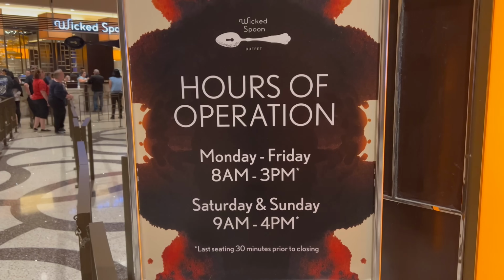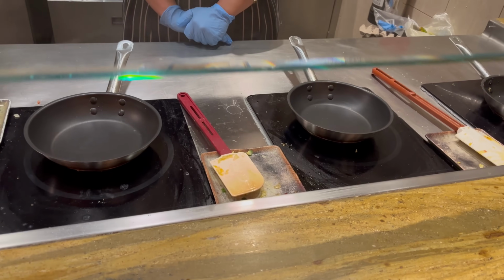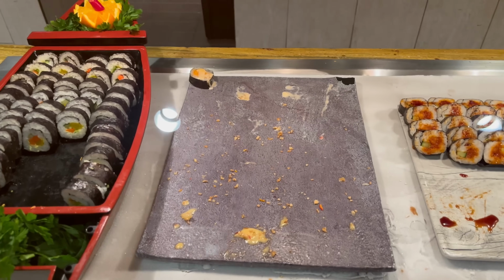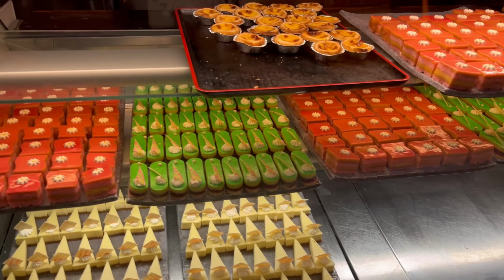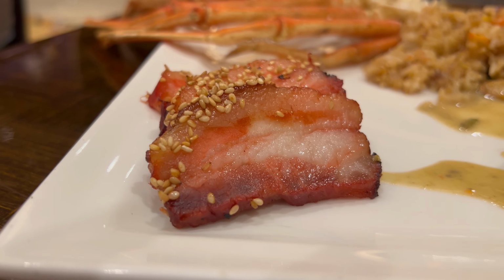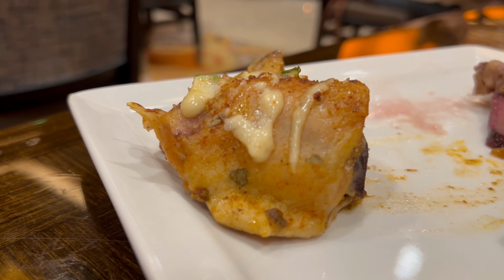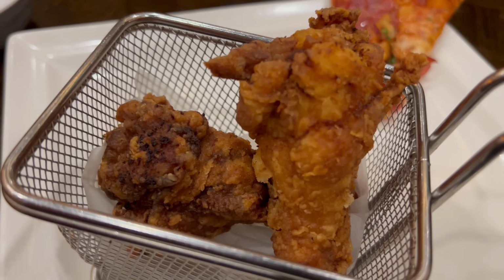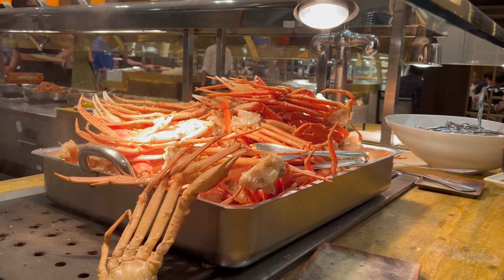Brunch at the Wicked Spoon Buffet Cosmopolitan Las Vegas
It's been over two years since I've been back at the Wicked Spoon Buffet and it looks like they've switched to a singular brunch menu all day. They haven't had a dinner menu since re-opening after the pandemic, but they did have separate breakfast and lunch buffets. Now it's just a singular service throughout their open hours. I'm curious to check it out and see how it's changed.

Filmed with an iPhone 13 Mini
Audio by RODE Me-L

Information regarding hours, offerings, and prices in this video are subject to change at the discretion of restaurant operators.